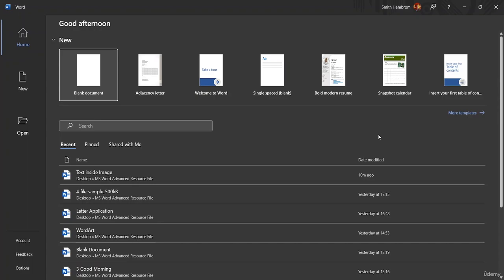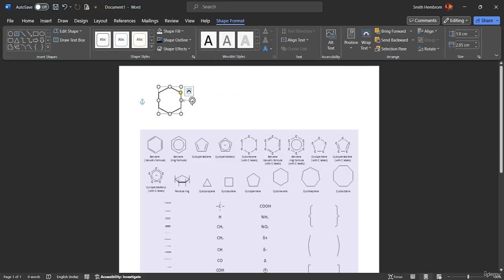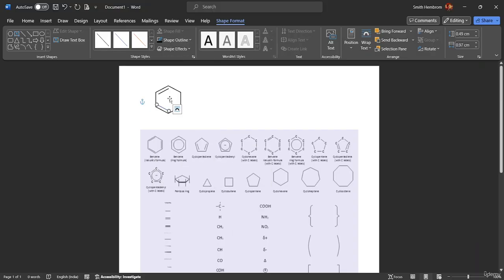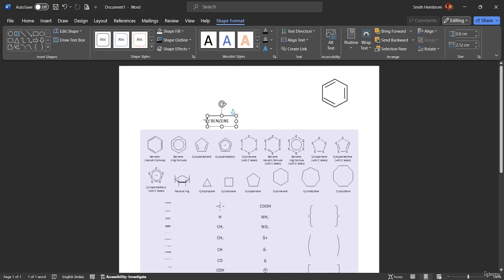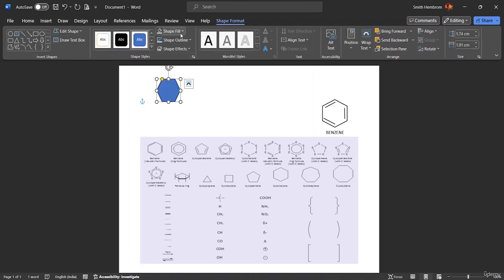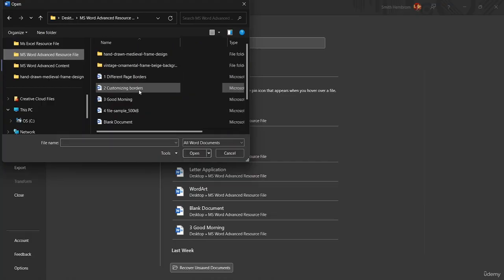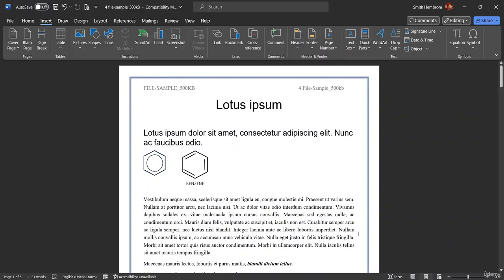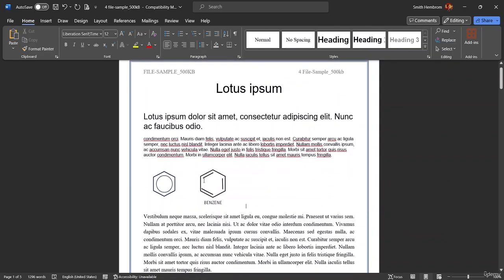16 Drawing Chemical formulas using MS Word